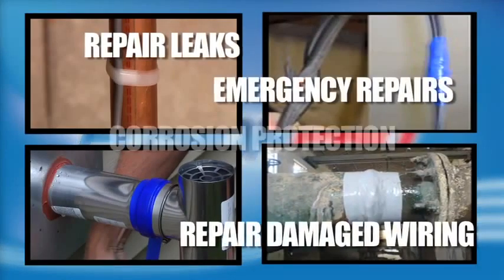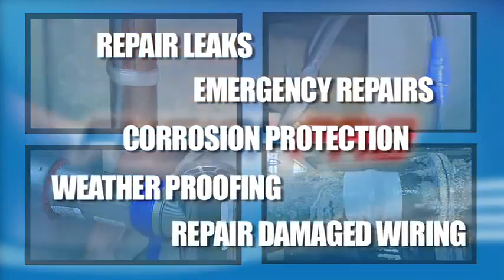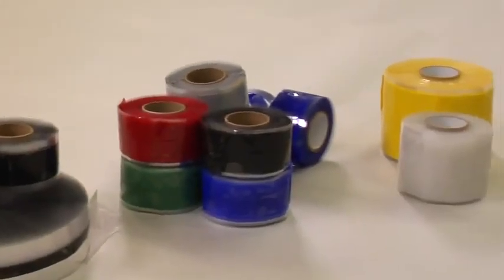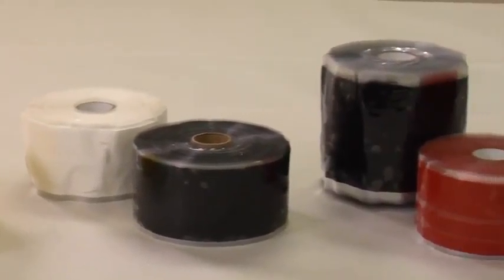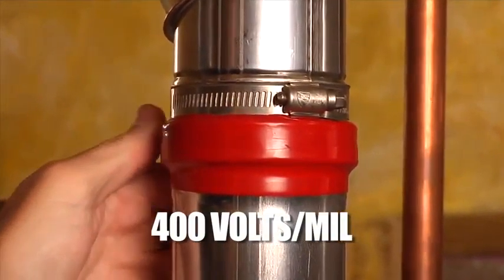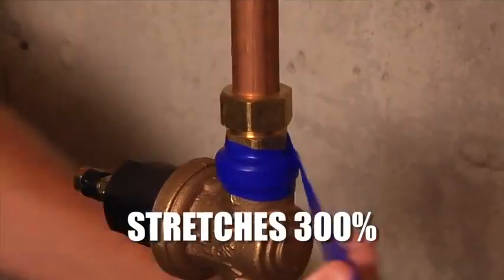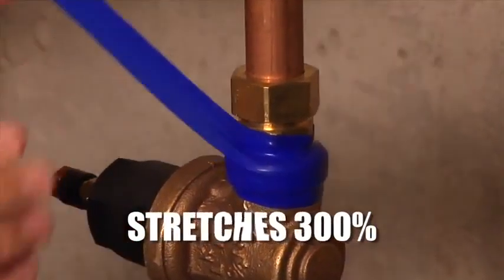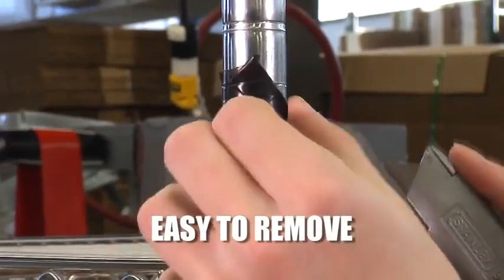FusionPro Self Fusing Silicone Tape